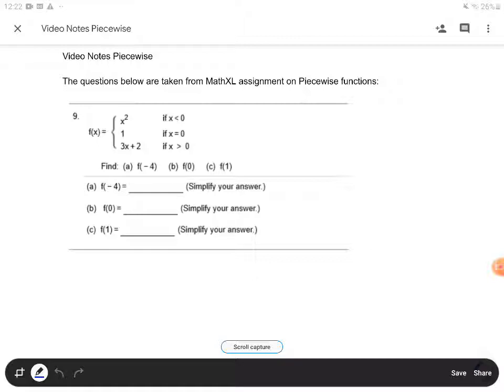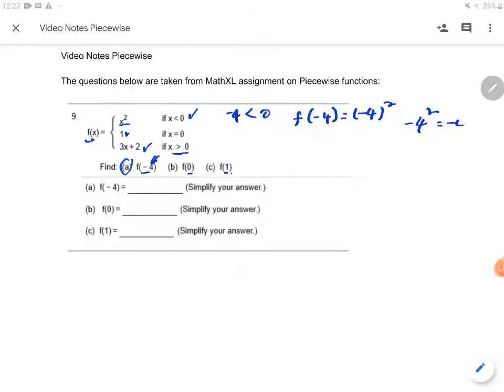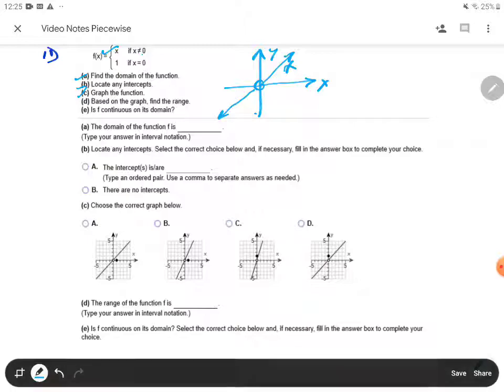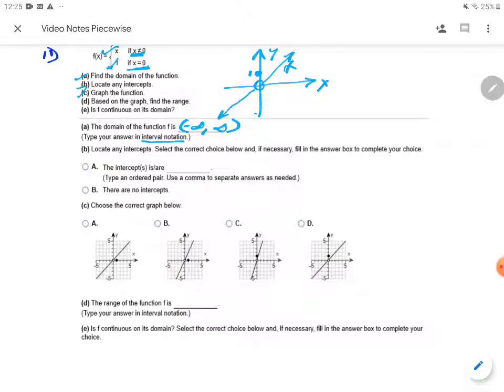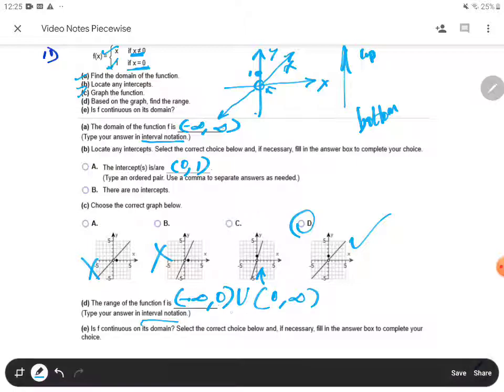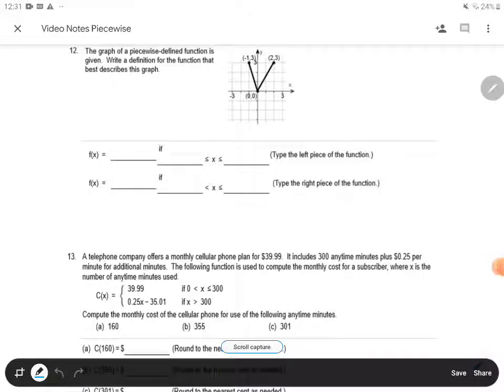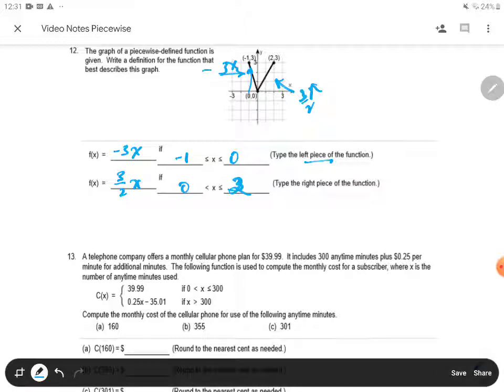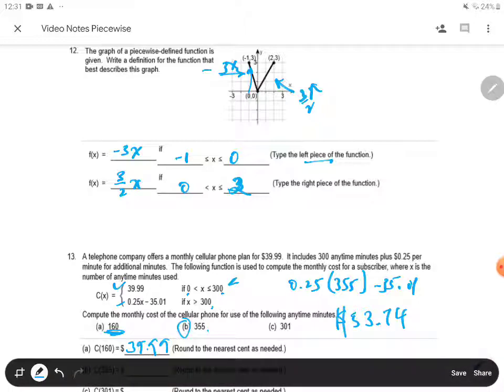Piece wise Functions HW help